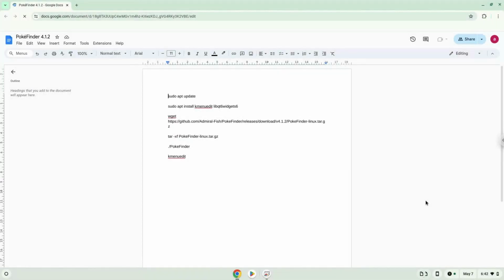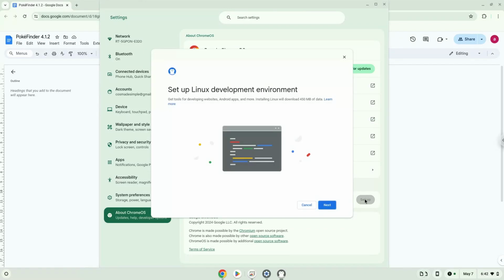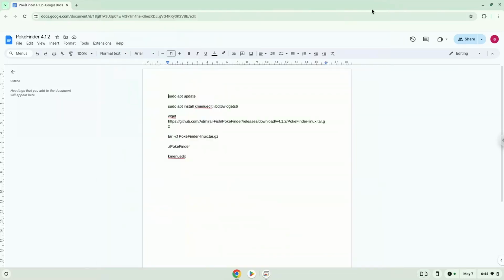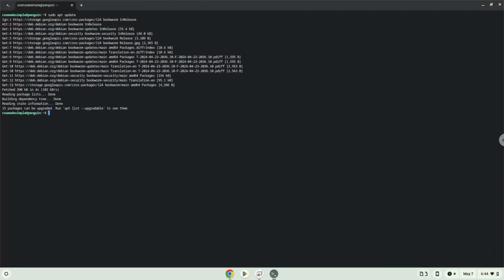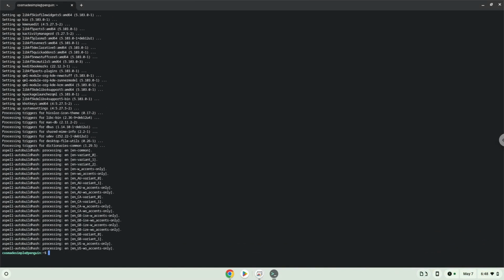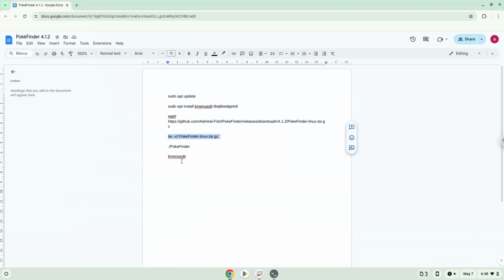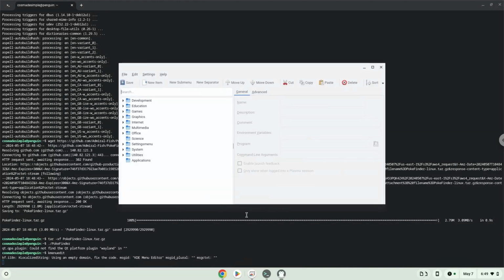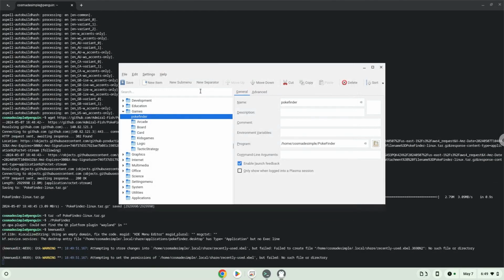How to install PokéFinder 4.1.2 on a Chromebook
In this video, we are looking at how to install PokéFinder 4.1.2 on a Chromebook.